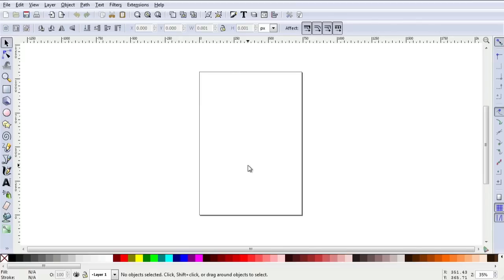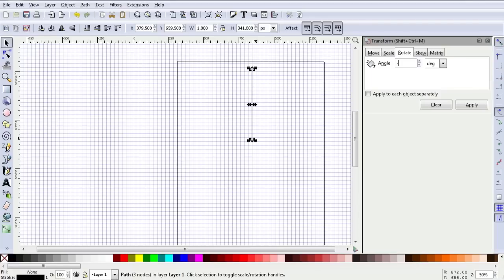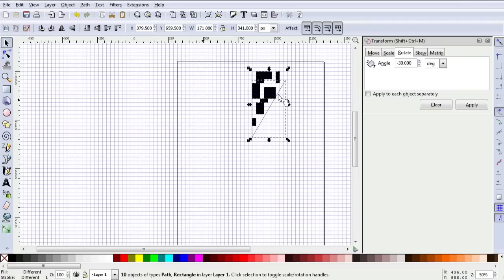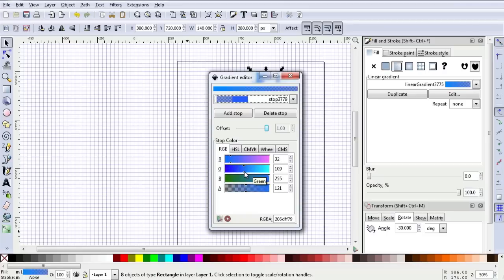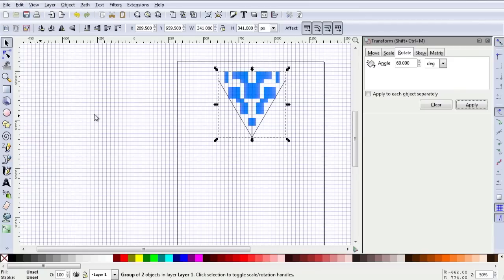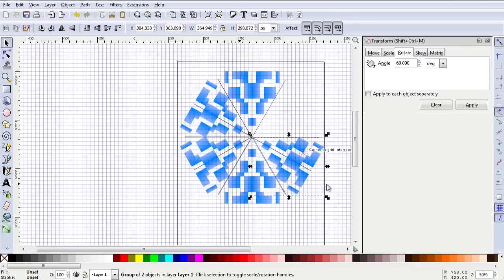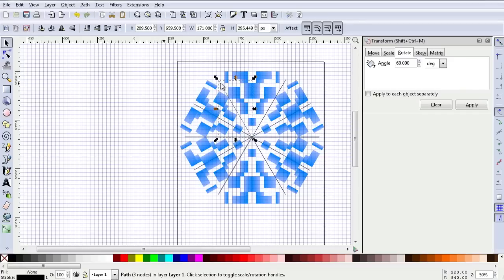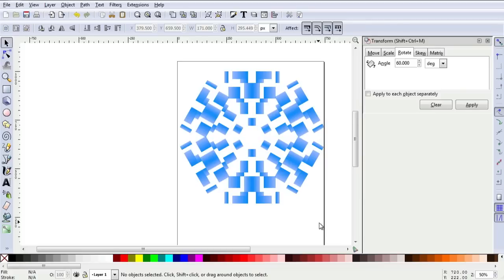Snowflake in Inkscape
Inkscape is an open source vector graphics program.